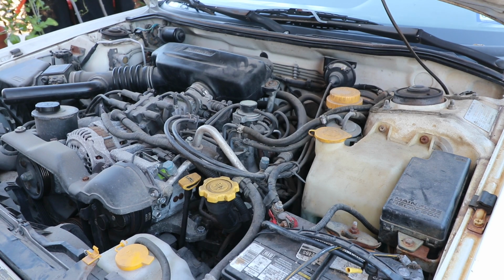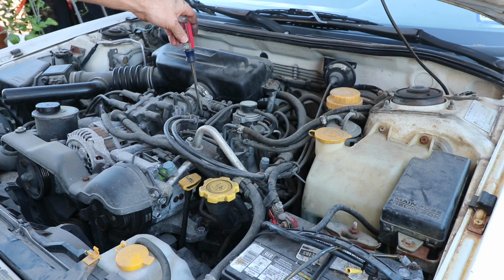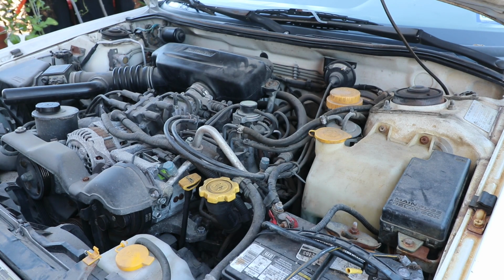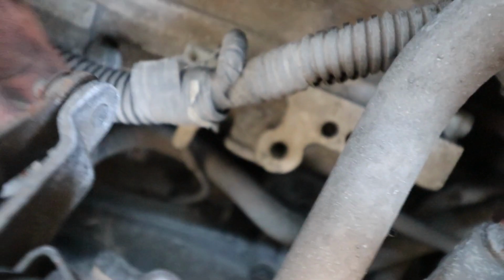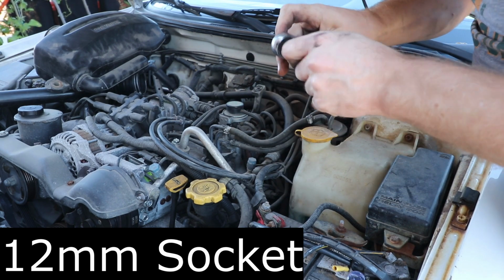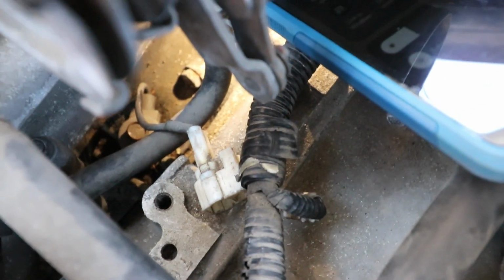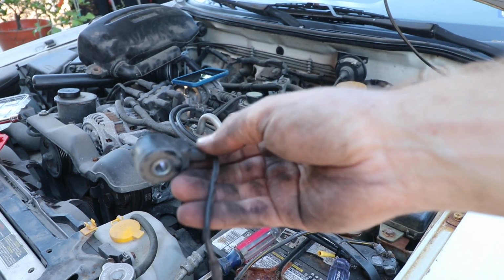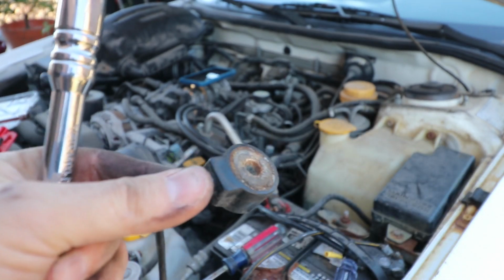Removing Knock Sensor - 97 Subaru Legacy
Today I am removing the knock sensor from my 1997 Subaru Legacy. The check engine light has been on and the computer has returned the P0325 code. The knock sensor is mounted on top of the engine block on the driver's side. The air intake needs to be removed and I also removed a vacuum line to make the process easier. It was still challenging to get to the knock sensor however a ratchet with a short extension and a folding head made it possible to reach.

In this video I will show how to test the knock sensor with a multimeter: